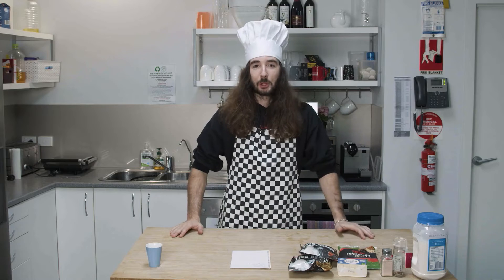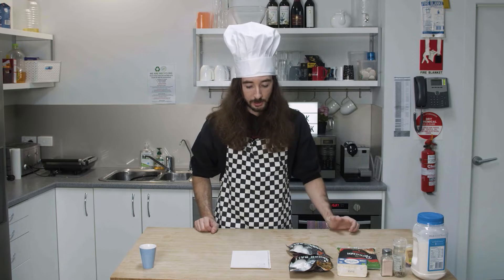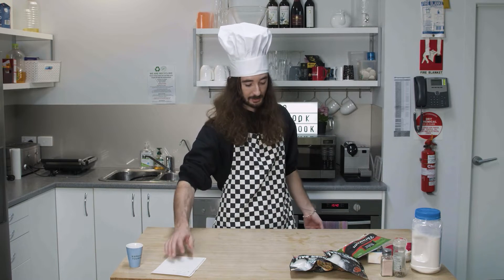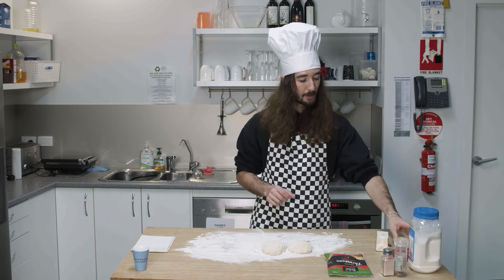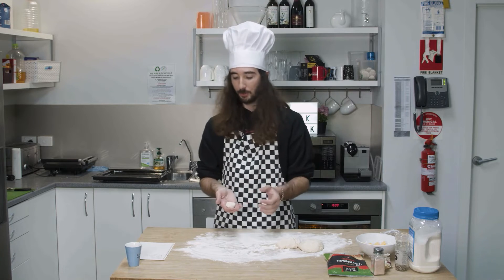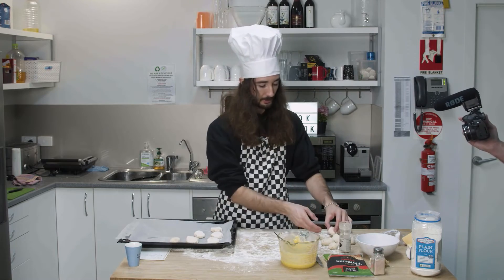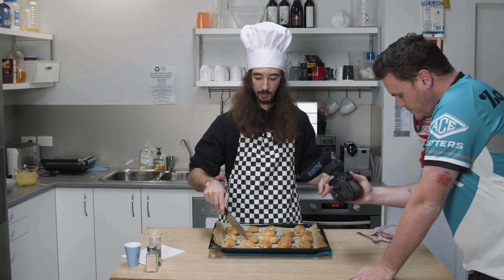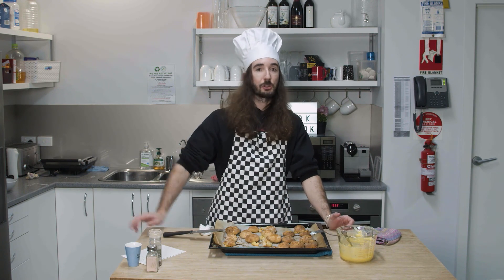No Look Cook Episode 10 - Tiny Cheesy Garlic Balls!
Things got extra cheeeesy on this episode of the No Look Cook. The resipe might have been something completely different, but the results were super tasty.